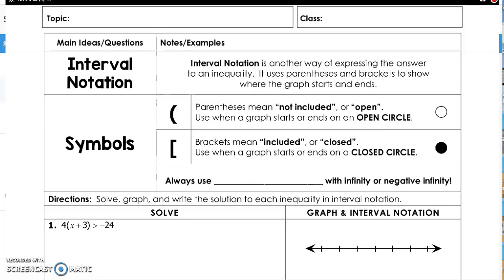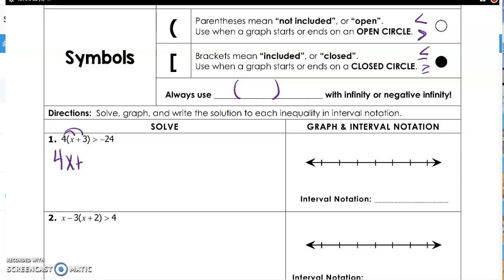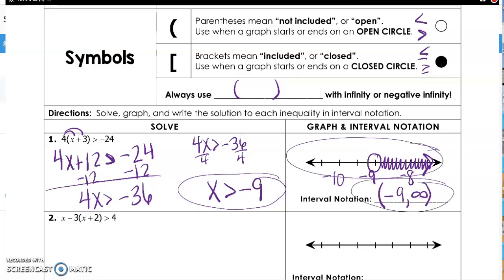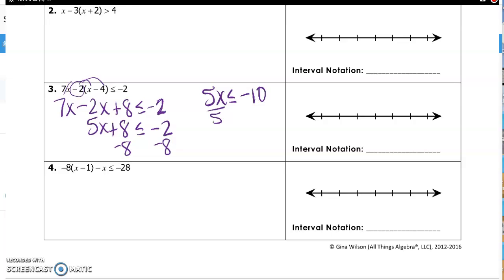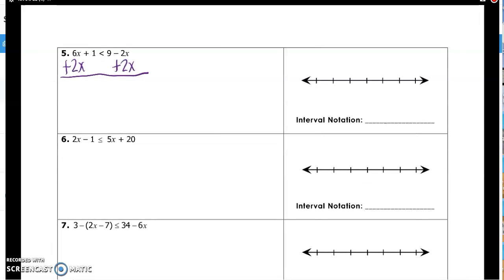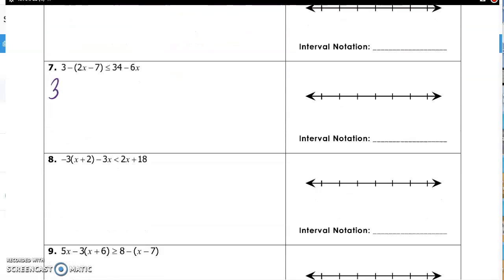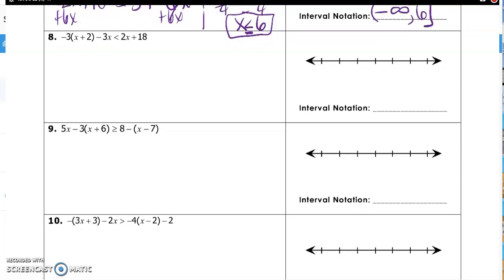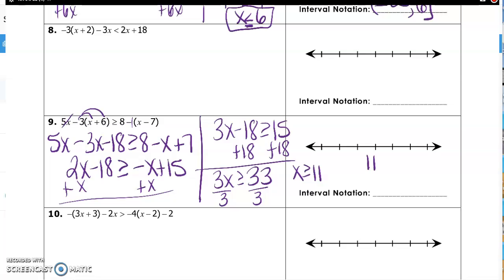Page 2-17&2-18 Notes ODD (Alg)